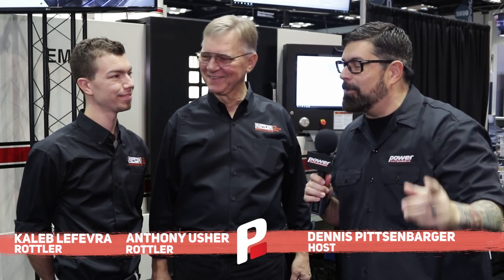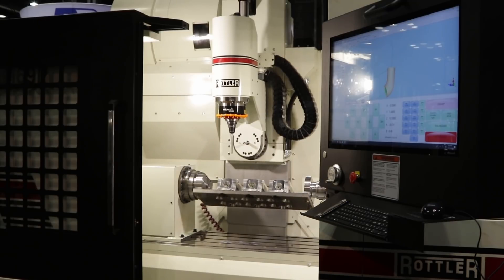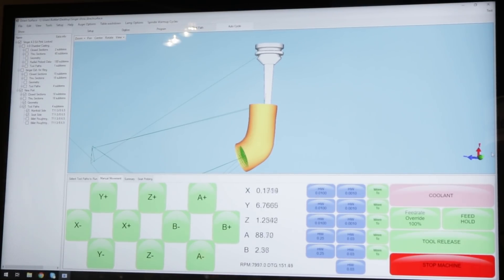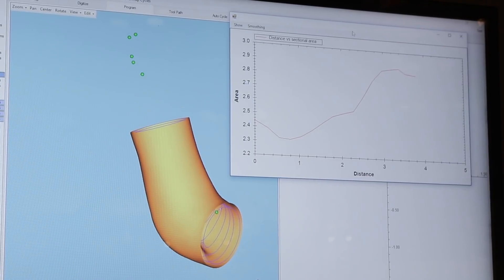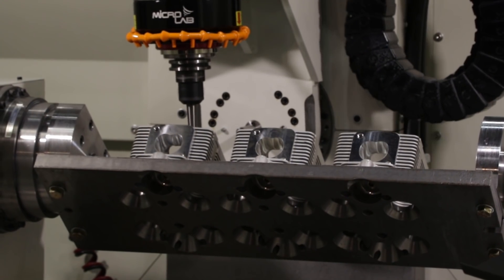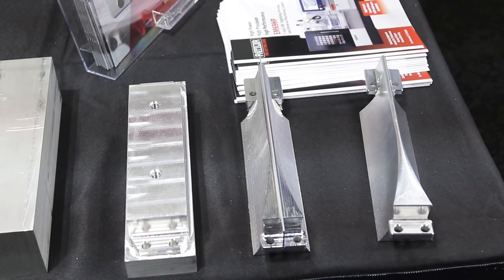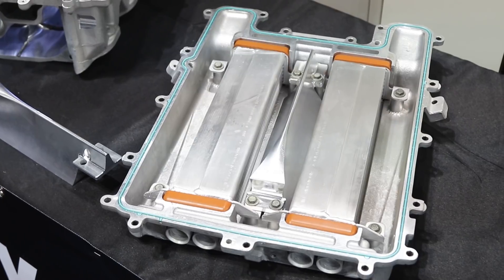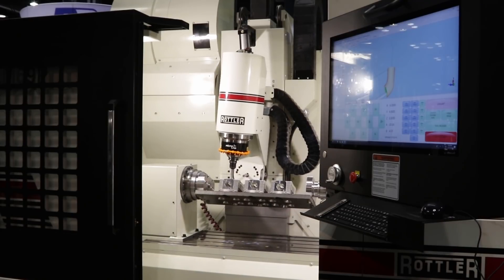PRI 2018: Rottler Revolutionizes Machining with Easy-to-Use 5-Axis CNC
Rottler puts machining and digitizing into one product that any machinist can get up and running in just a few days. The new 5-axis CNC is both easy to use and capable of machining anything you want from cylinder heads, blocks and custom parts made from billet.